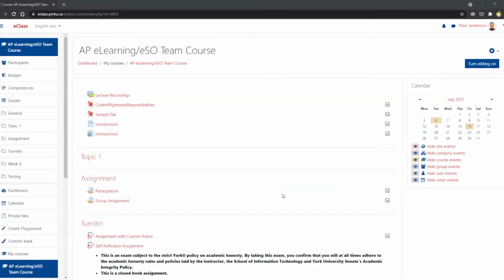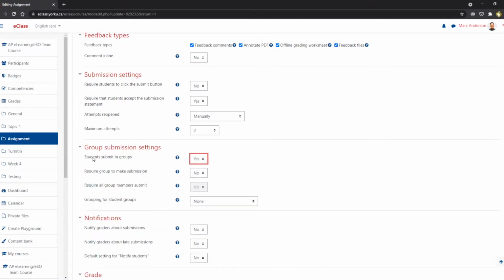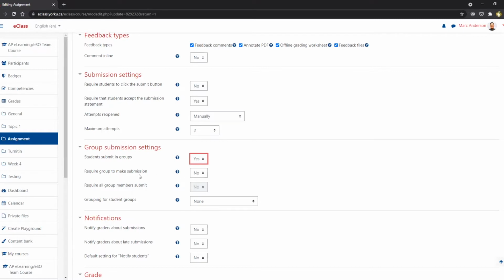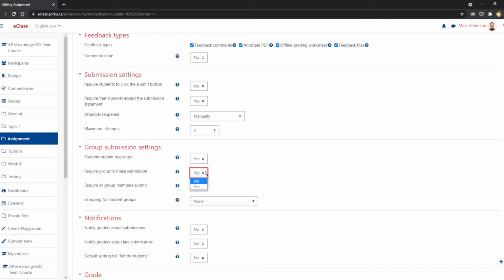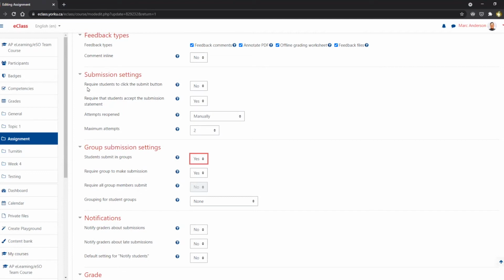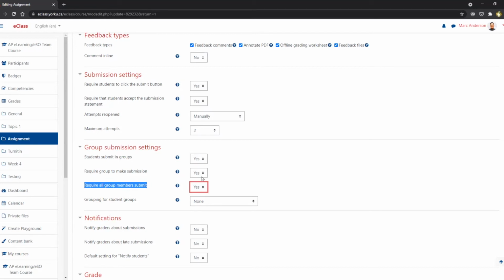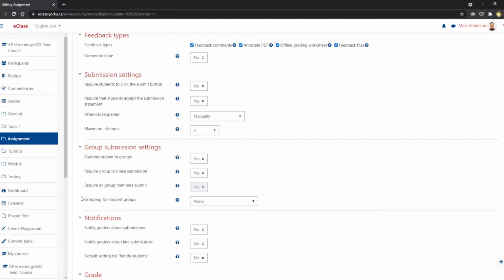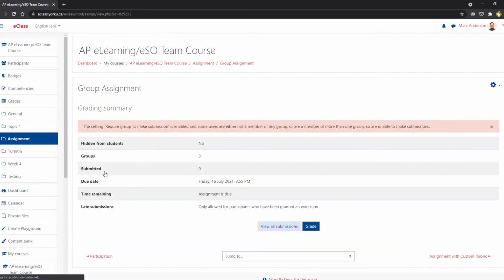How to Setup a Group Assignment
This Video show how to create group assignment.